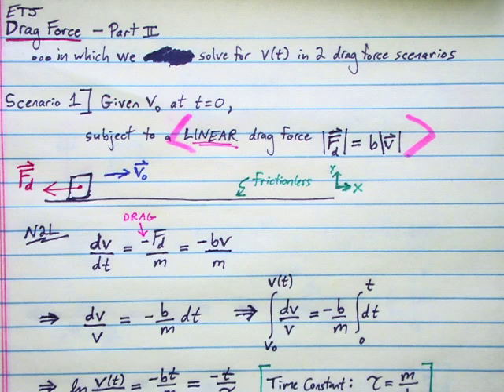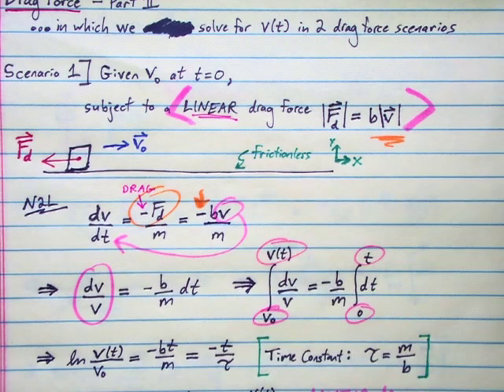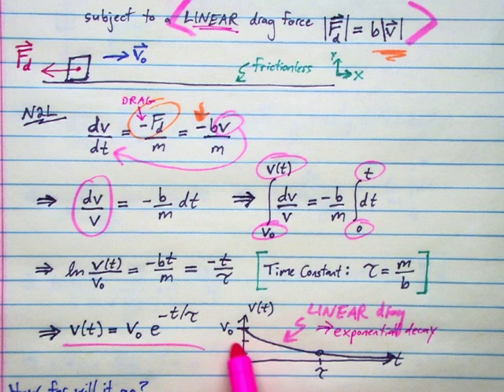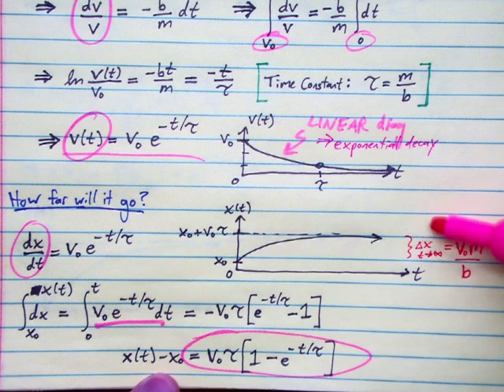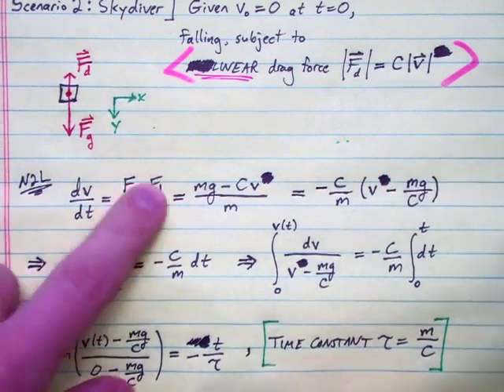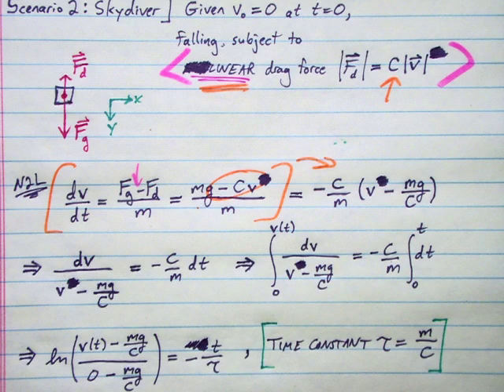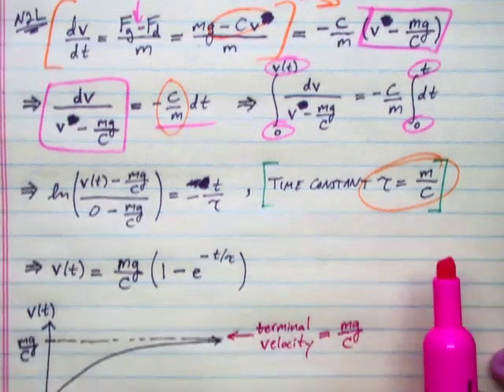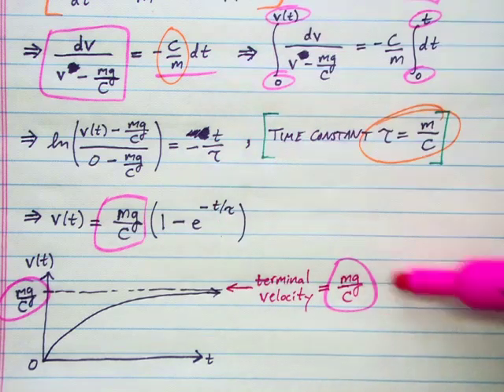Drag Force 2